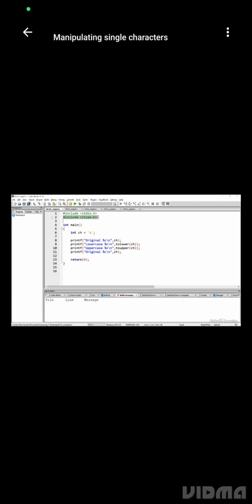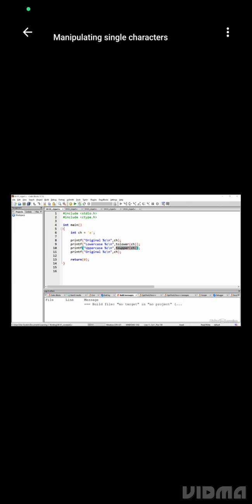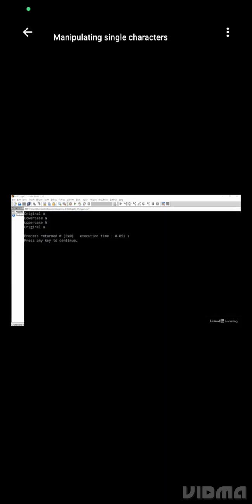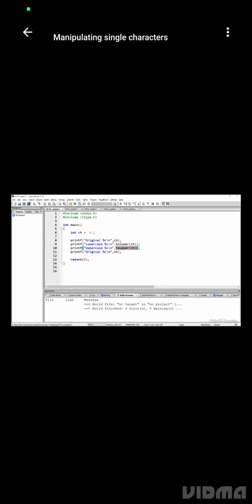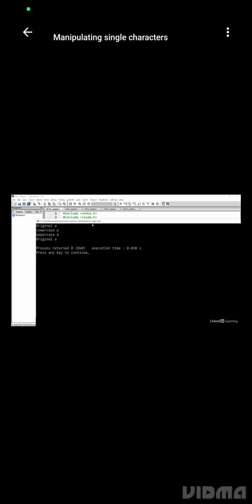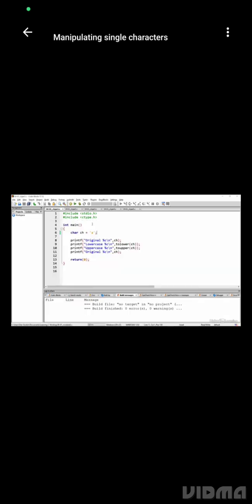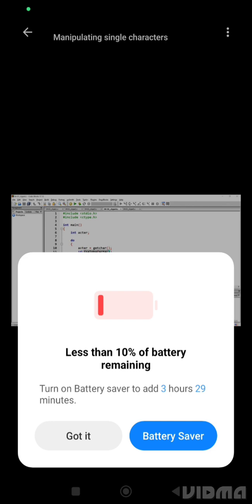#31 manipulating a single character